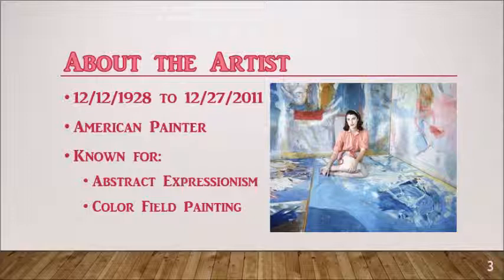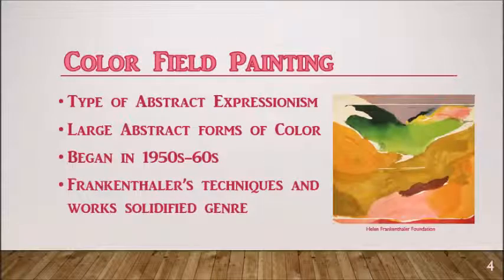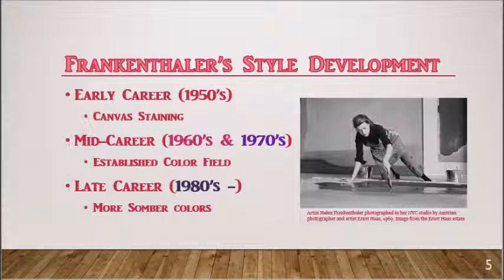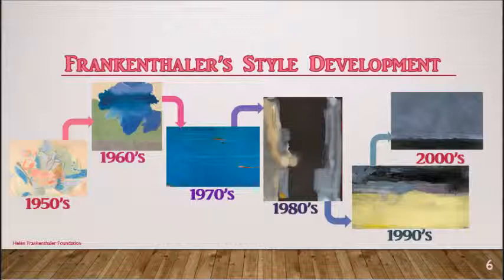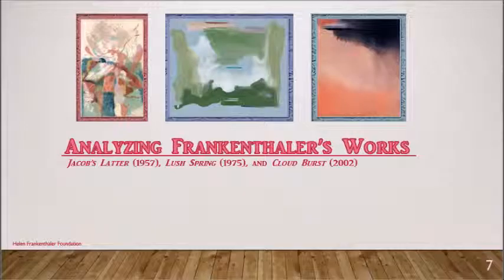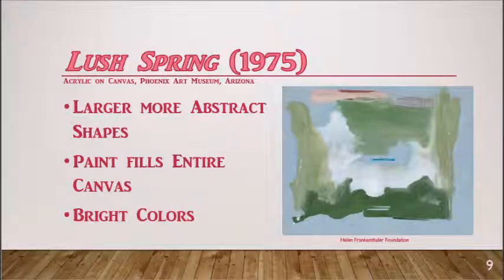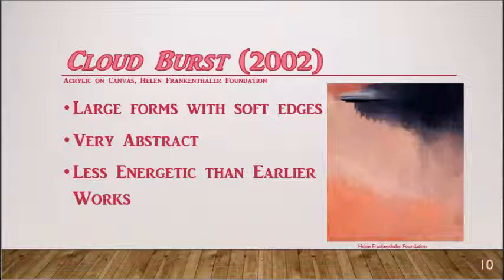Helen Frankenthaler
Major Assignment 2, Art Appreciation Section 1